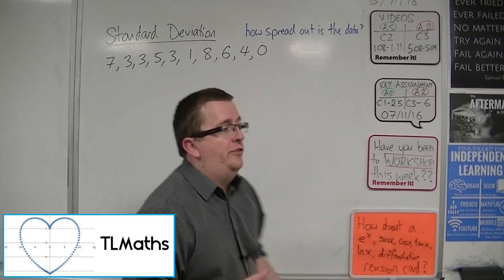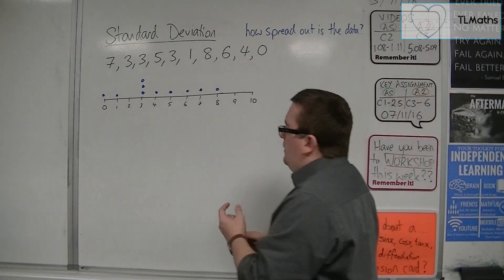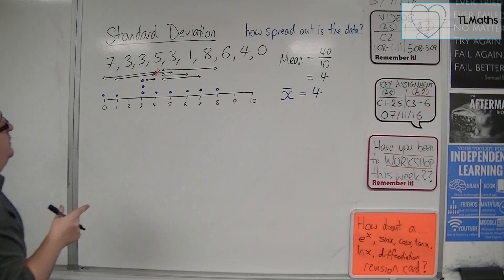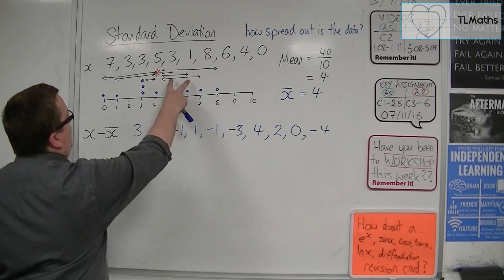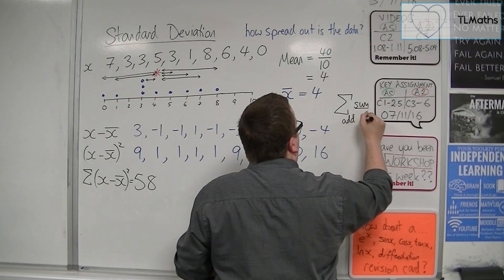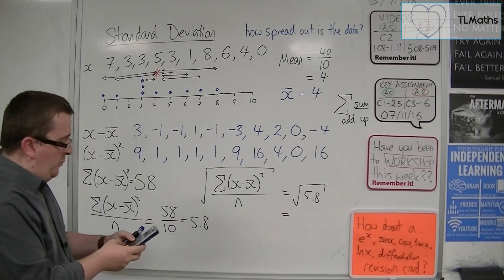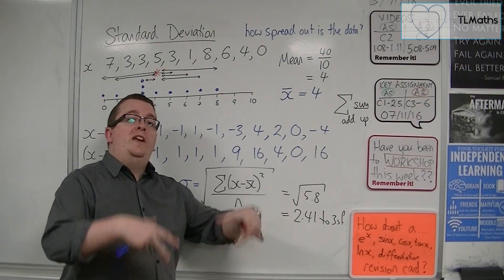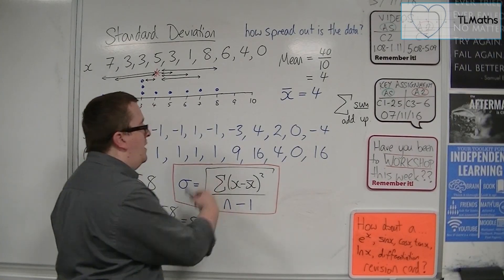Core Maths - Standard Deviation